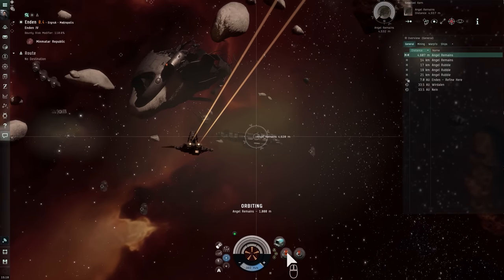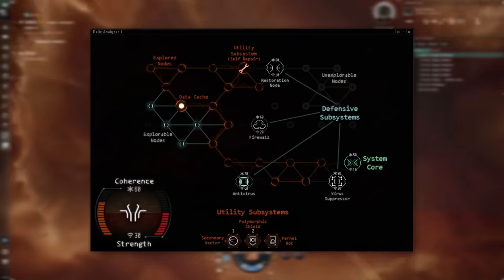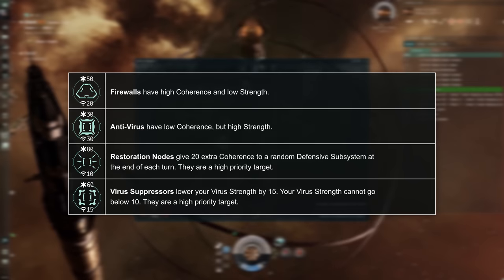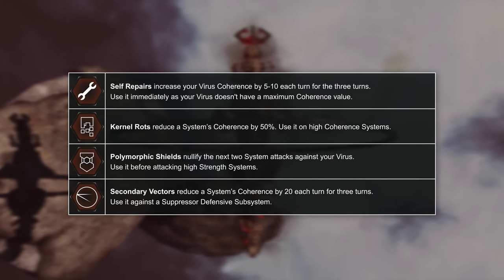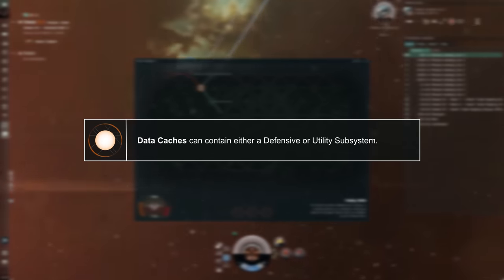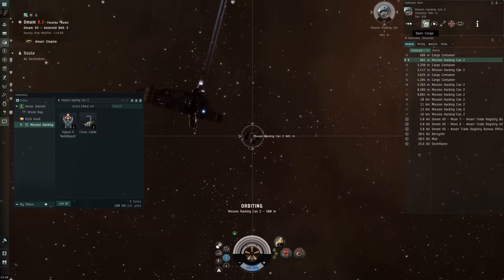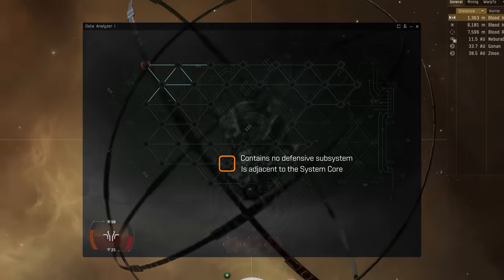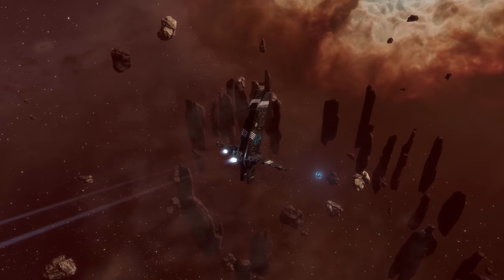EVE Online | Academy - Hacking for Profit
Welcome to the Academy, Capsuleers. This beginner tutorial will guide you through how to find and hack valuable Data and Relic Sites in EVE Online.

Some of the Cosmic Signatures you come across may be Data or Relic Sites. By fitting a Data or Relic Analyzer to your ship, you can enter the site and hack the containers for a chance at loot! Using the correct Analyzer module will bring up the hacking minigame where your goal is to guide your computer system's virus through the maze in search of the System Core. Break this core to unlock the container and receive your loot. Wormholes are a very different kind of Cosmic Signature that you could scan down in any system. Such a wormhole might lead to anywhere else in the universe including High, Low, and Null Security space - you only need to jump through to find out where it goes. Some wormholes will even lead outside the known universe to wormhole space, a loose collection of hostile systems organized into six classes of increasing difficulty from Class 1 to Class  6 (C1-C6). These systems may be home to the extremely dangerous Sleepers, but they can be extremely lucrative for a Capsuleer willing to brave the darkness.